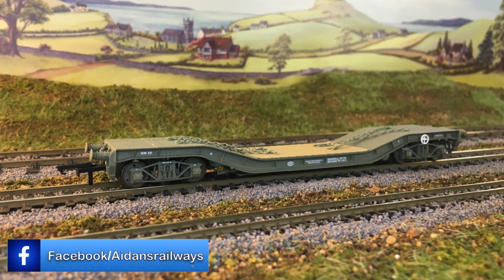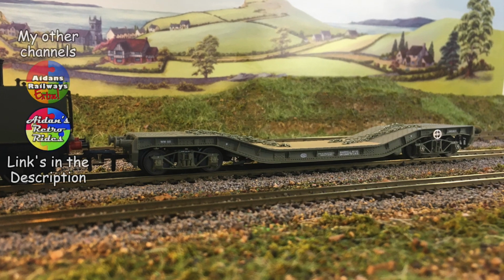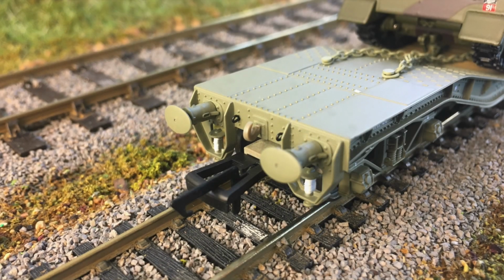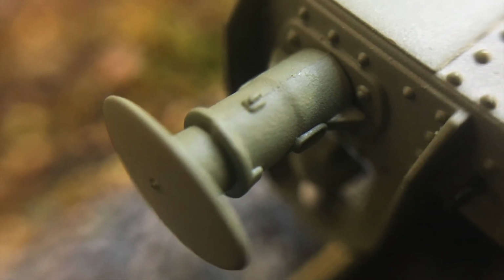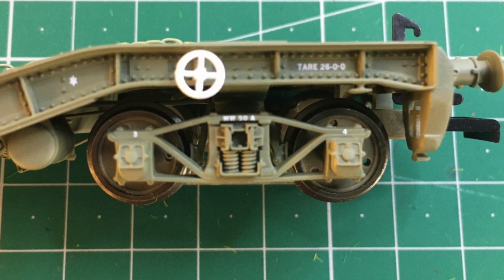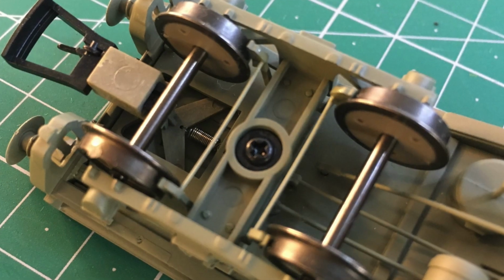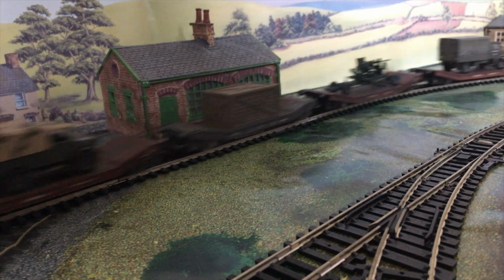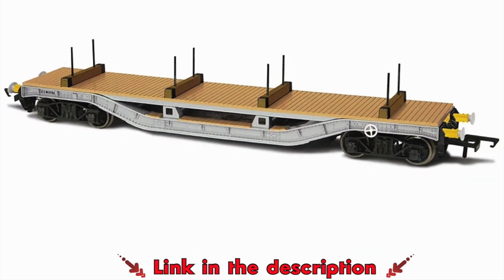Oxford Rail Warwell | Ministry of war transport 00 gauge model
Hi everyone and thanks for supporting the channel. In this episode we will take a look at the Oxford Rail Warwell or War-well. I have been after some of these warwell wagons for some time and now eventually i have managed to purchase some. I have to say i am blown away with the quality and price of these wagons from Oxford Rail and i am not disapointed with my purchase.

If you enjoy our content and would like to show your thanks you can always help support the channel with a donation via the Super Thanks button next to the like button under the video or by using the link below if you prefer.

🌠Purchase Official Aidans Railways Items Here.🌠

✍ Follow Aidans Railways on social media!

⏱Time stamps⏱
00:00 intro
00:34 Packaging and contents
00:58 Top detail
01:14 Buffer and end detail
02:05 Wagon side detail
02:29 Bogies
03:20 RRP and Warwell options

🌠🚂Hi and welcome to Aidan's Railways🚂🌠
✅1st: My channel is aimed at adult model makers and collectors of railway related models.
✅2nd: My channel also covers visits to railways around the U.K. in various gauges.
✅3rd: My channel also covers events that myself and my brother attend in relation to his classic car collection.
✅Aidans railways is a channel where i shall bring you reviews of railway related models, the construction of various layouts in different gauges (OO, OO9, N, O & G).
✅For years i have collected models, locomotives, rolling stock and scenery with the plan to build Aidan's Railways.
✅I have used the term "Railways" because there will ultimately be more than one railway and in various gauges.
✅I have a real passion for railways and model making.

💖So follow me as i go through reviewing my stock, New Purchase's, Constructing the Railways and getting Inspiration from our Days out and visiting railways and related locations💖

Aidans Railways is a participant in the Partnerize program, an affiliate advertising program designed to provide a means for sites to earn advertising fees by advertising and linking to Scalextric UK, Hornby UK, Humbrol UK, Corgi UK, Airfix UKand Hornby US.